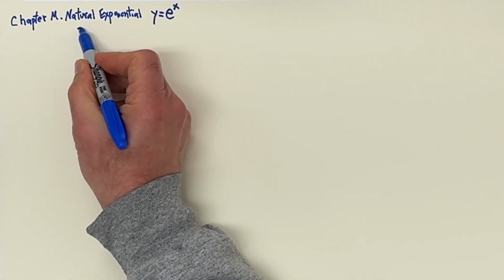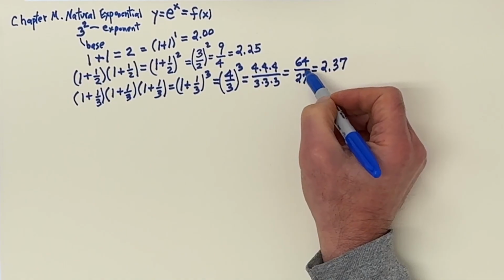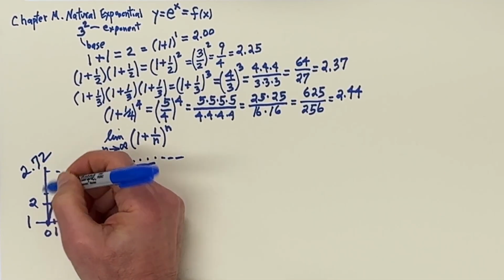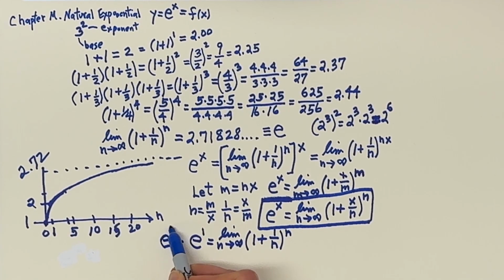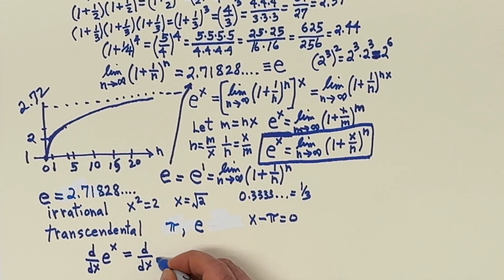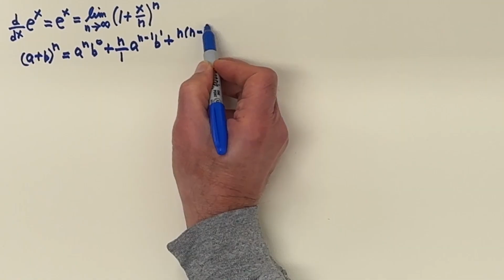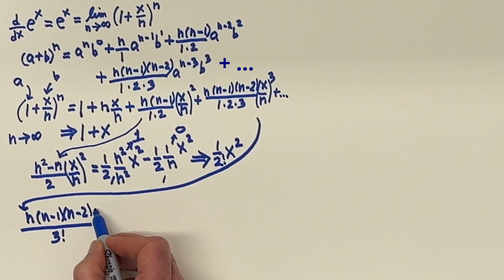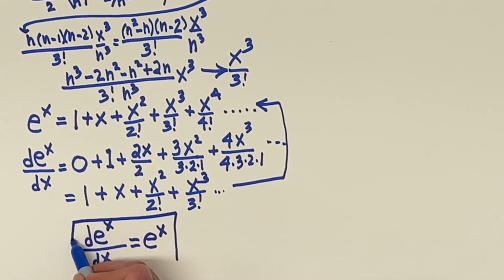M. Derivative of the Exponential Function y = exp(x)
We define the natural base e and proceed to find the derivative of exp(x). Economics is used in order to get an intuitive feel for what "e" means in the context of compond interest.